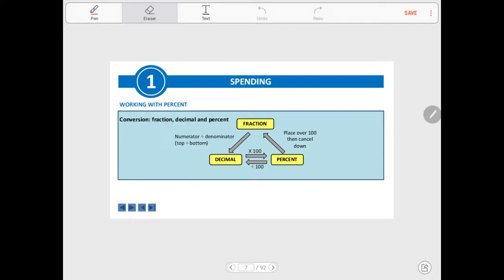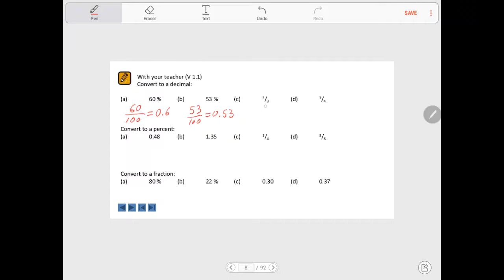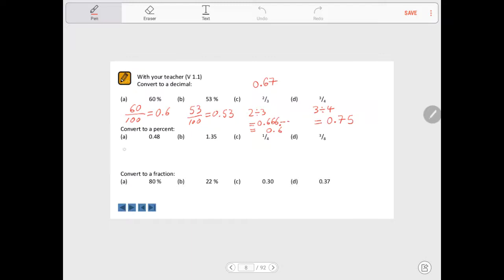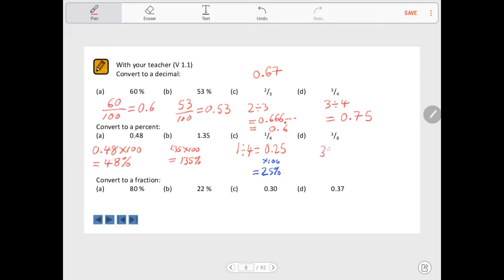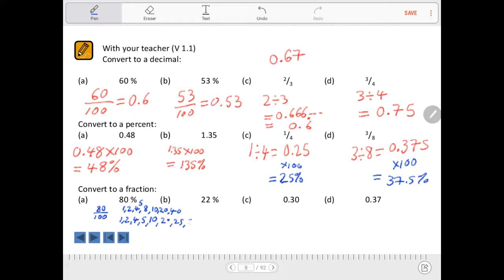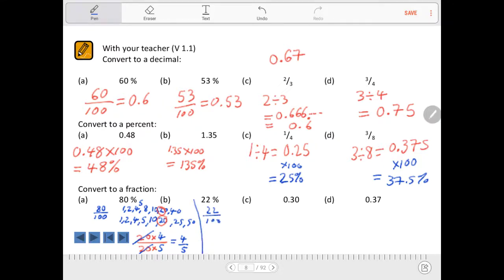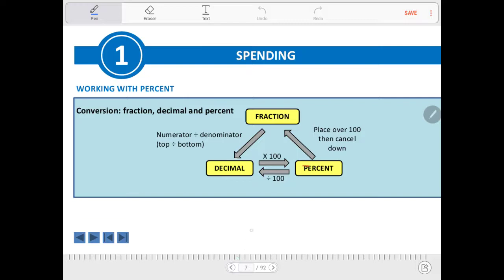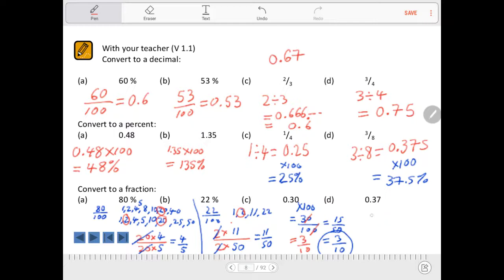Consumer Maths (Spending) - Video #1 (Percentages 1 - Page 3)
Questions: Page 31 Q 1, 3 and 5 (every 2nd one for each)